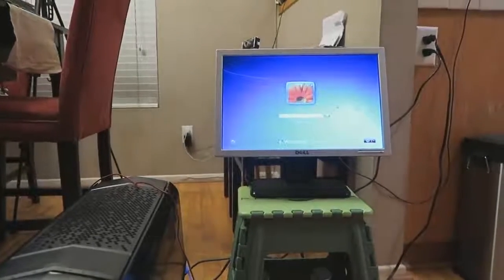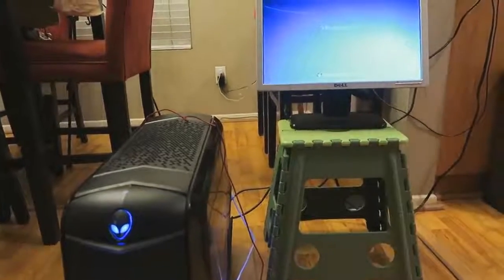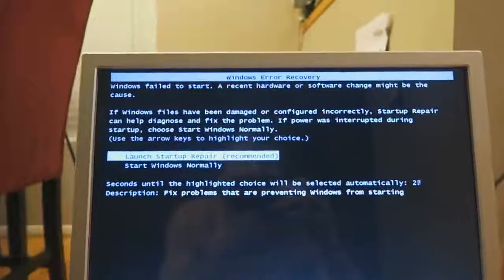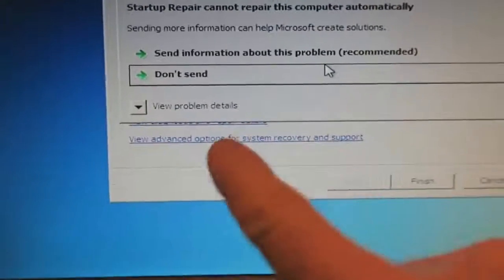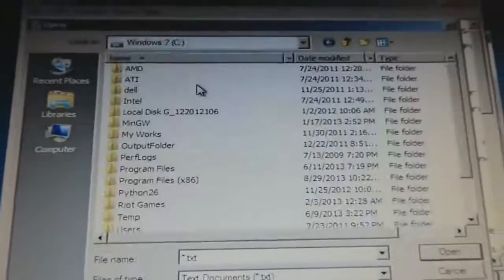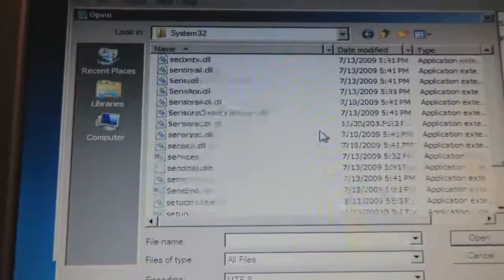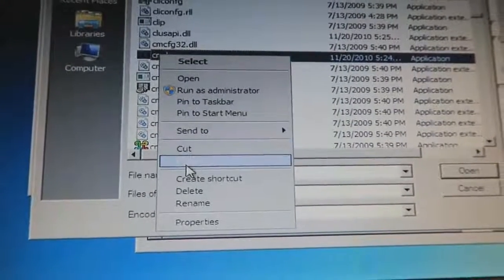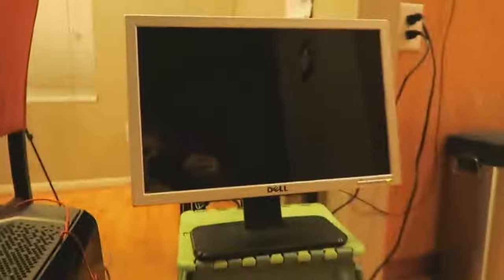How To Log Into Windows 7 If You Forgot Your Password WITHOUT CD OR SOFTWARE (ITDS)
How To Log Into Windows 7 If You Forgot Your Password WITHOUT CD OR SOFTWARE!! (1)